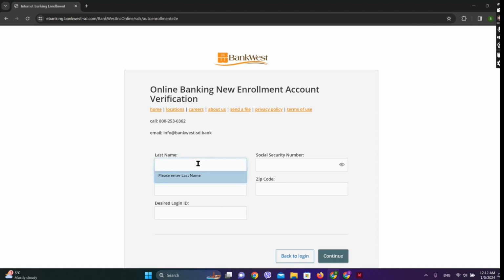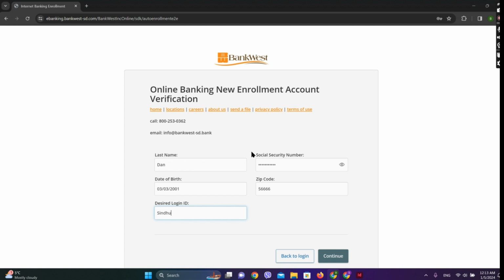How to Enroll in Bankwest Online Banking Account (2024)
Learn the exact steps on how to enroll in bankwest bank online banking Account. Make sure you watch the video till the end for better assistance.